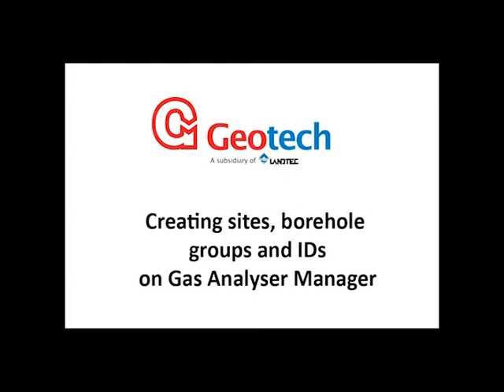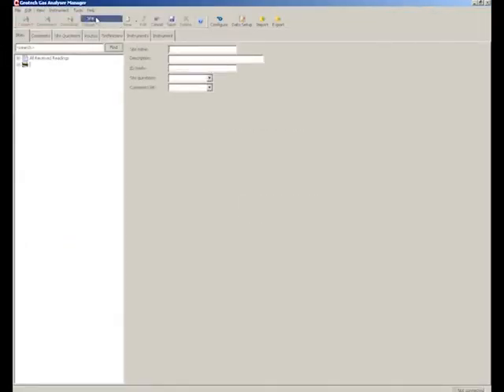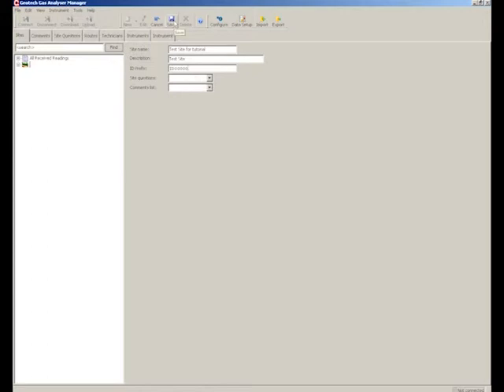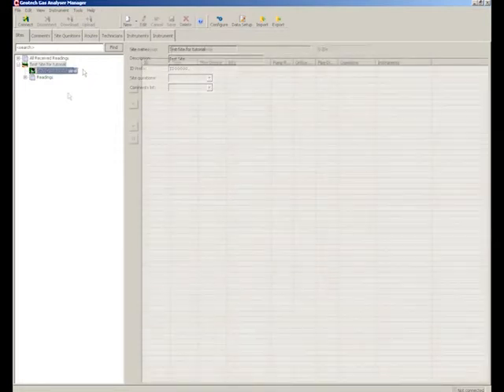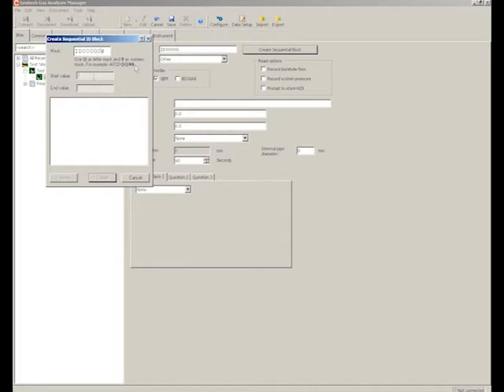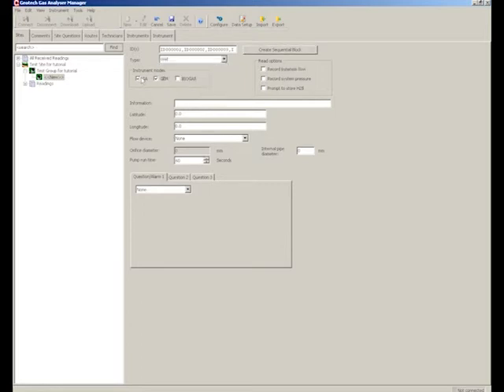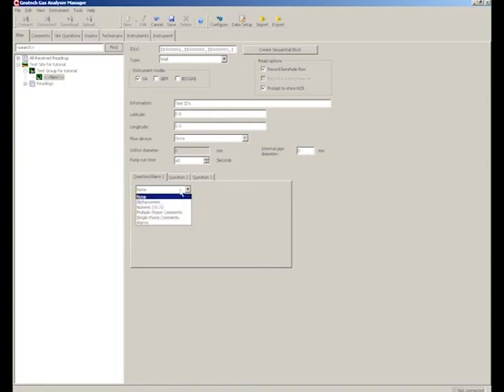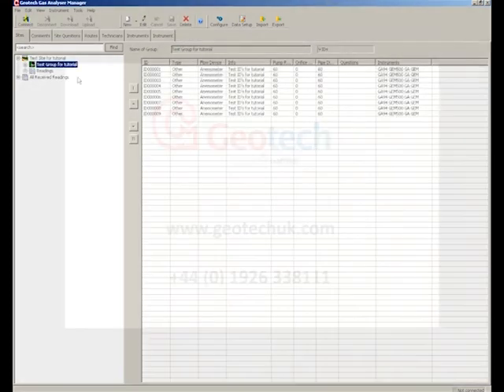How to create sites and IDs on Gas Analyser Manager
This video will demonstrate how to create sites, boreholes groups and IDs for your portable gas analyser with Geotech's Gas Analyser Manager software